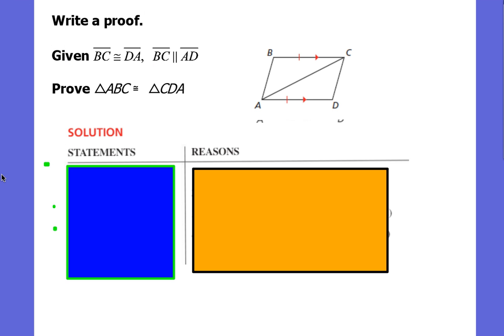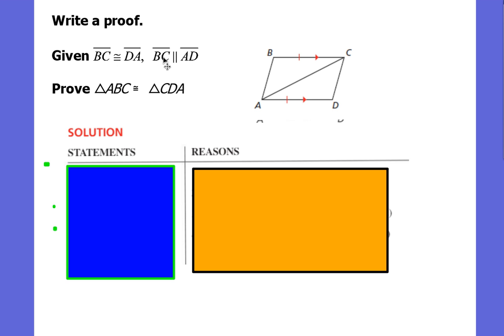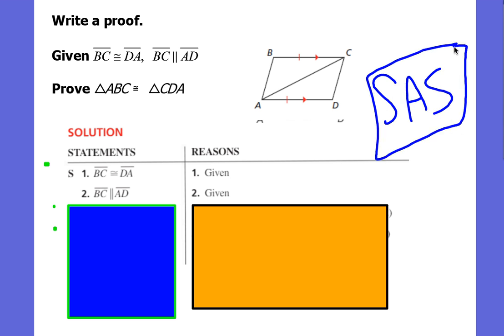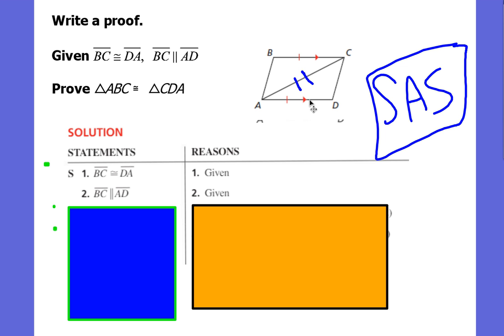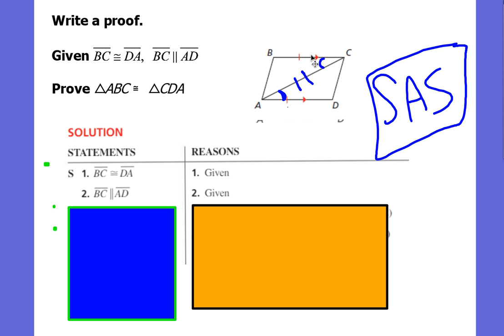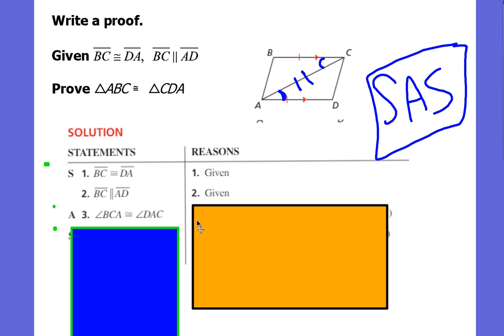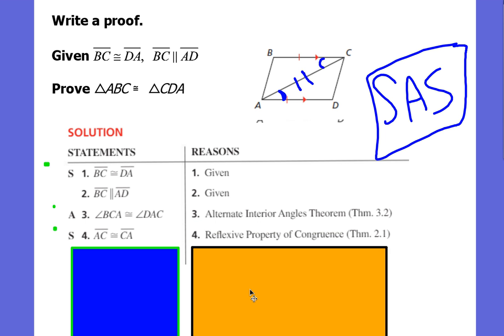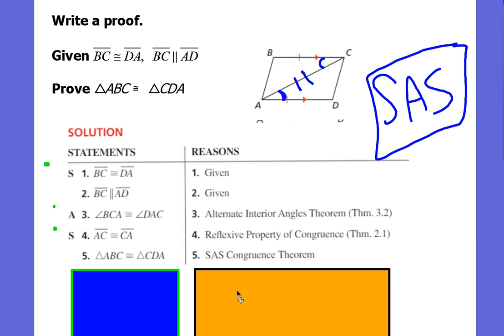5 3 SAS Proof #1